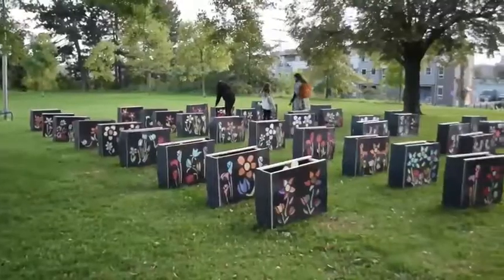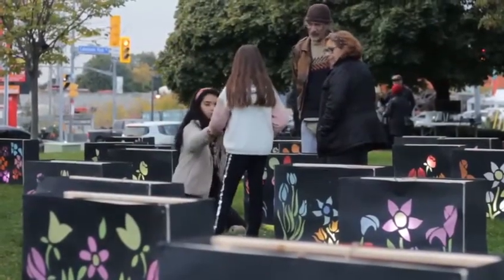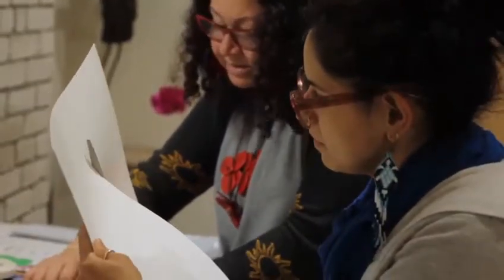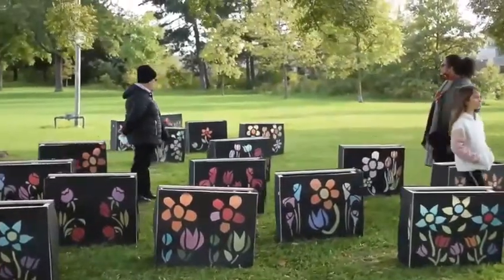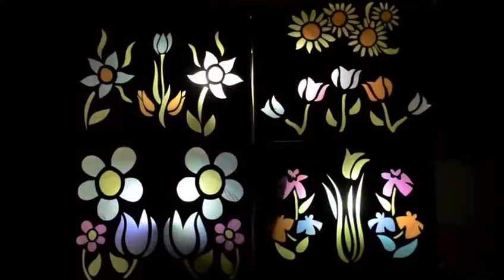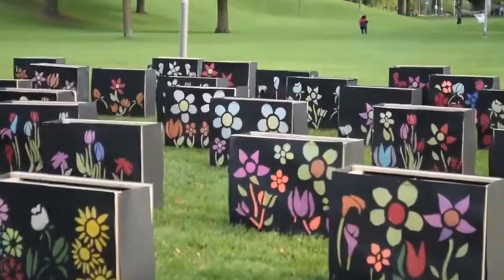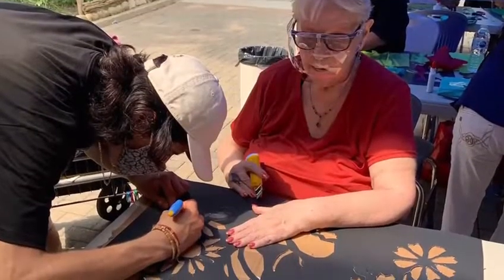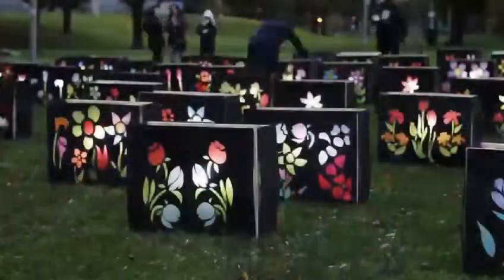Luminous Garden Lantern Installation at Earlscourt Park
Learn about our Luminous Garden lantern installation at Earlscourt Park in Toronto!

These lanterns are part of our Ties to Community project, where we worked with seniors and youth to create lanterns while talking about their own experiences with light and lantern-making, and recognizing how this act is part of many traditions around the world.